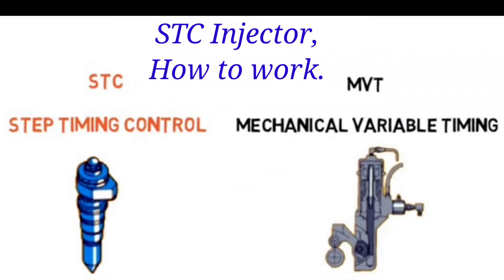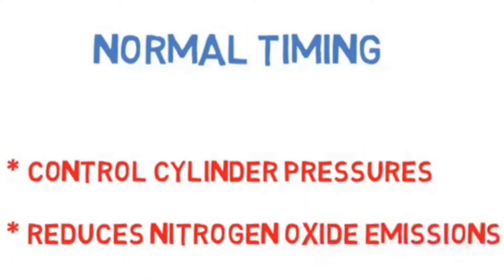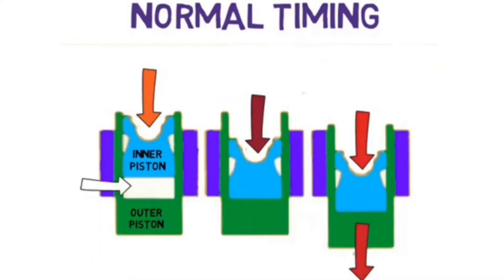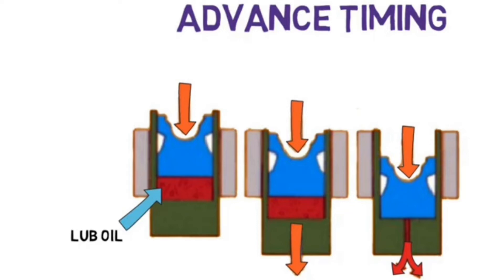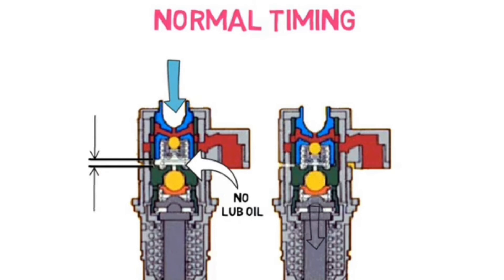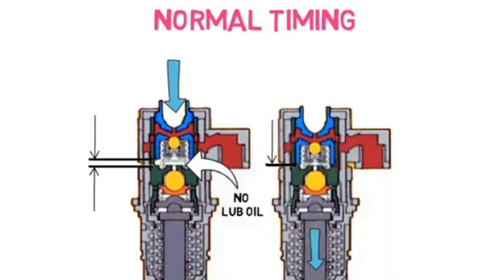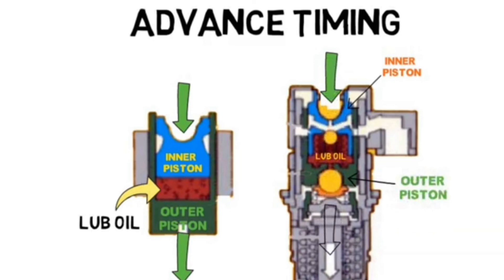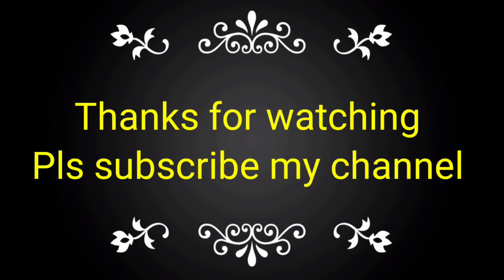Cummins- STC Injector, How to work. (English)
STC Injector, How to work.